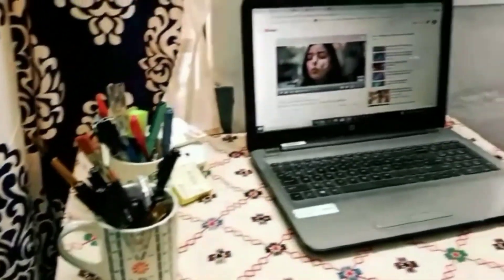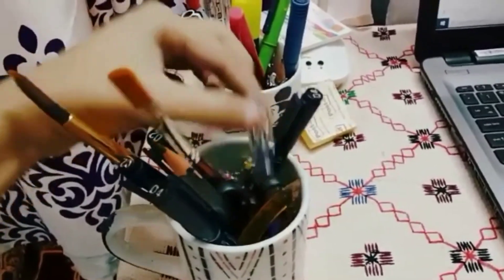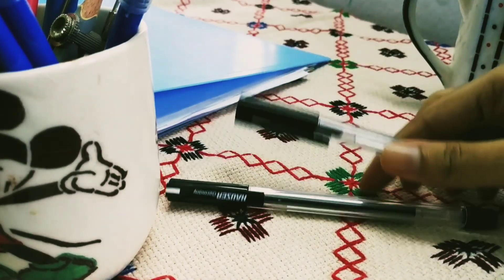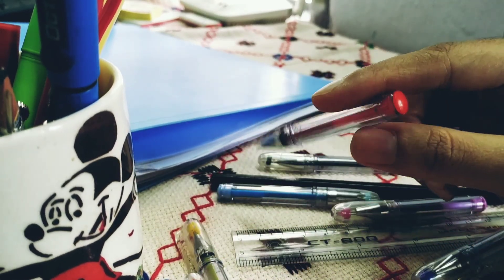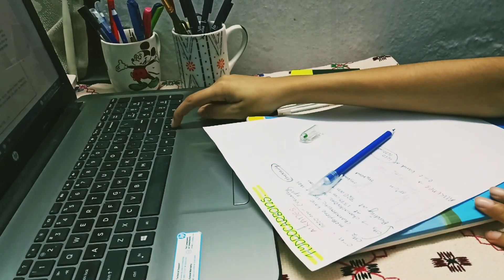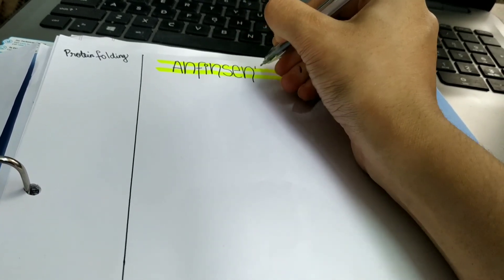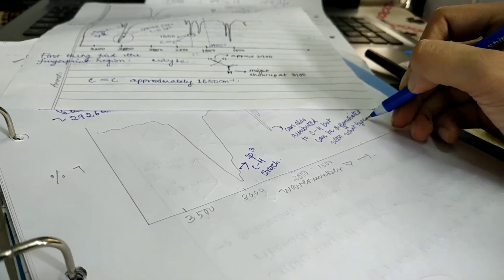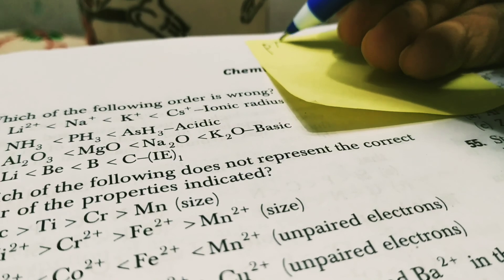How to take notes |neat and efficient| TIPS | Ankita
Hi guys, today I am sharing with you few now taking tips that would help you take best and efficient notes. I will share with you this and tricks to memorize better and makes organised notes.